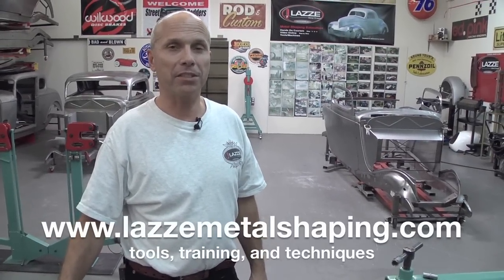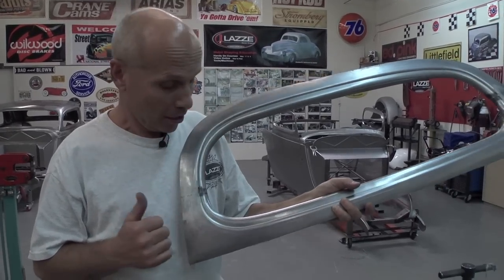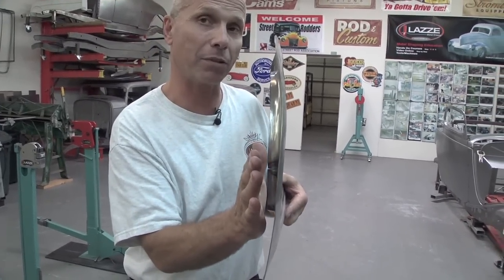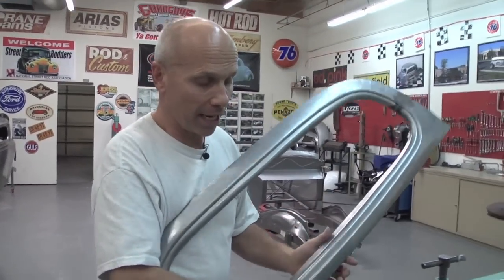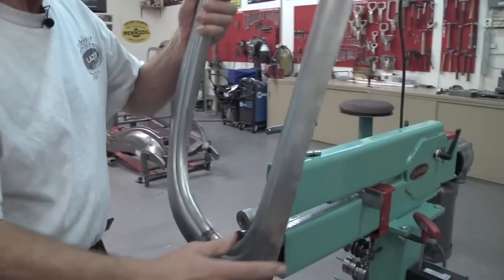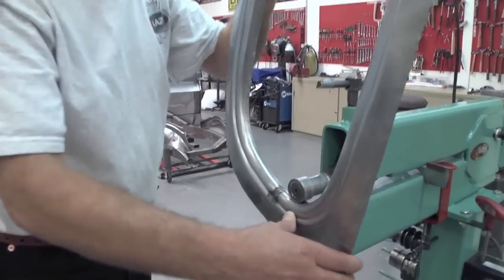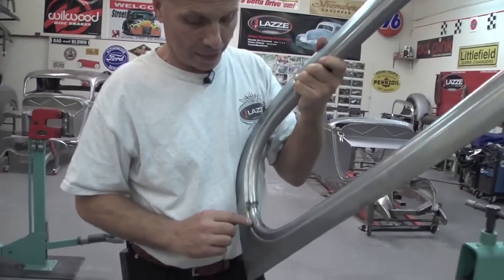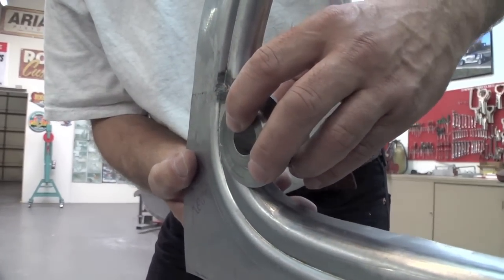Metal Shaping with Lazze: Stretching in the Bead Roller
In this short video, metal shaping expert instructor Lazze, shows you a technique that can be adapted to ANY bead roller for stretching material.

By using different diameter dies any bead roller can be used in the same way for stretching.

For more information on Lazze books, Lazze's US made bead roller and english wheel, DVD's, and hands on classes as his facility in California, See ‪ and subscribe to Lazze's videos and see more at ‪